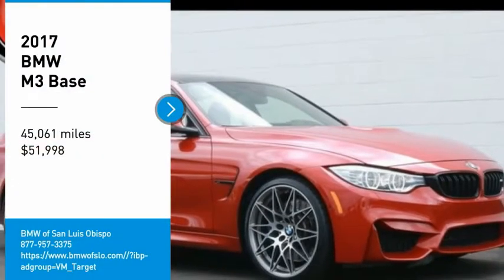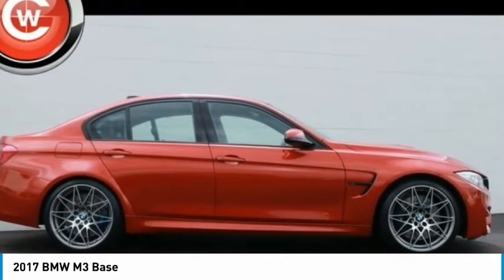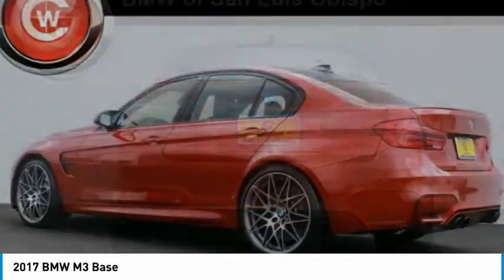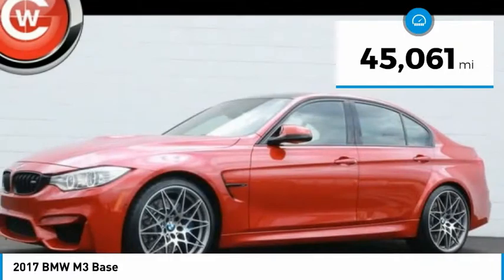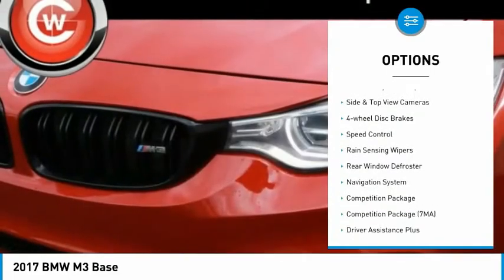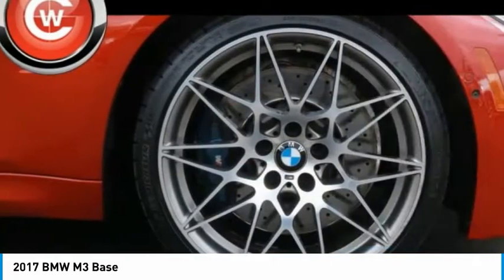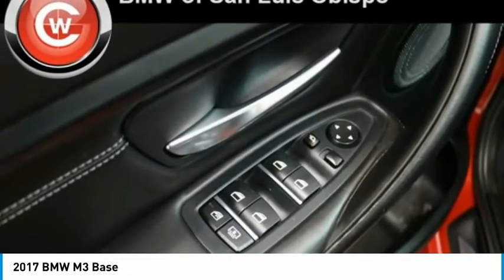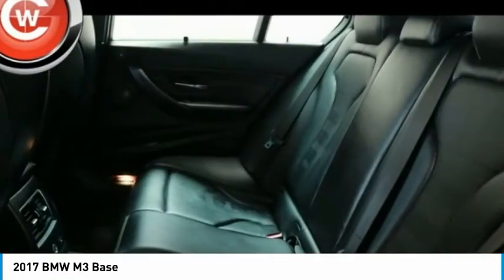2017 BMW M3 Base FOR SALE in San Luis Obispo, CA U6260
Stop in today for a test drive of this U 2017 BMW M3

Want us to come to you? No problem! In case we missed a picture or a detail you would like to see of this 2017 M3, we are happy to send you A PERSONAL VIDEO walking around the vehicle focusing on the closest details that are important to you. We can send it directly to you via text or email. We look forward to hearing from you!  Sakhir Orange II Metallic 2017 BMW M3 RWD 7-Speed Automatic 3.0L I6 Active Blind Spot Detection, Active Driving Assistant, Adaptive Full LED Lights, Automatic High Beams, BMW Individual High-Gloss Shadow Line, Competition Package, Competition Package (7MA), Driver Assistance Plus, Executive Package, harman/kardon Surround Sound System, harman/kardon Speakers, Head-Up Display, Heated Rear Seats, Heated Steering Wheel, Lighting Package, Lumbar Support Delete, M Competition Package, Navigation System, Park Distance Control, Rear-View Camera, Retractable Headlight Washers, Side & Top View Cameras, SiriusXM Satellite Radio, Speed Limit Info, Wheels: 20  x 9  Front/20  x 10  Rear, Wireless Charging.   We Develop Outstanding Relationships Where Everybody Wins --- In developing our founding commitment ( The CardinaleWay ), we selected key words that are as meaningful to you as they are to our mission. One of those is relationship. With every introduction, we are looking, not for a single transaction, but to develop a relationship with our customers...not just a good relationship, but an outstanding relationship that will outlast your car. Another key element is that everybody wins. In a time when most people believe winners create losers, we endeavor to satisfy everybody involved. It means knowing our product well and our customer even better. It means listening and caring and understanding that people buy their second-most expensive item from people they trust. Recent Arrival!   Reviews:     Fierce acceleration from turbocharged engine; highly capable handling with agreeable ride quality; powerful brakes; upscale, well-equipped interior with room for four adults. Source: Edmunds  Vehicle price and availability are subject to change without notice.